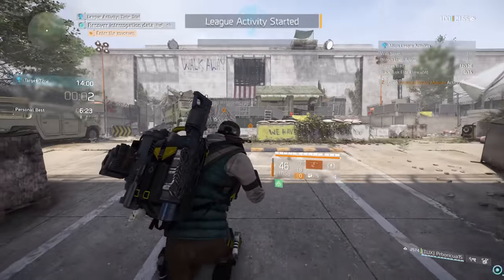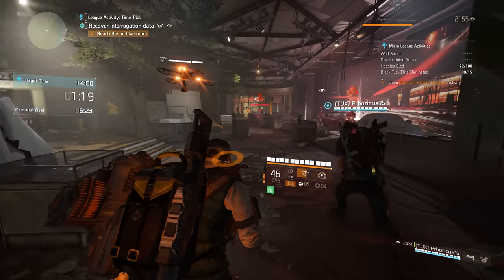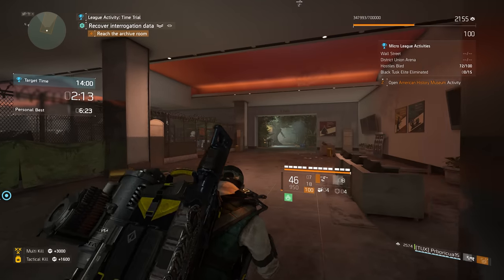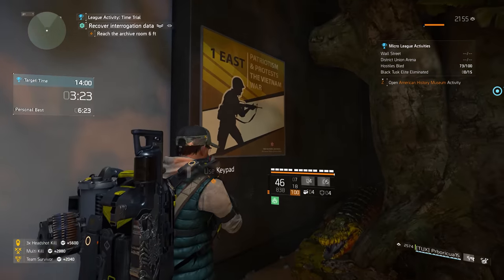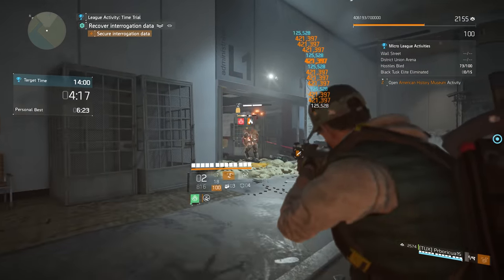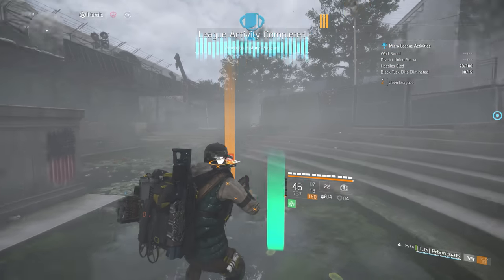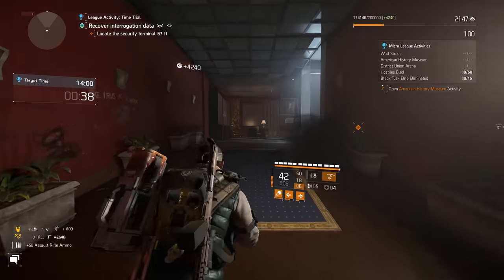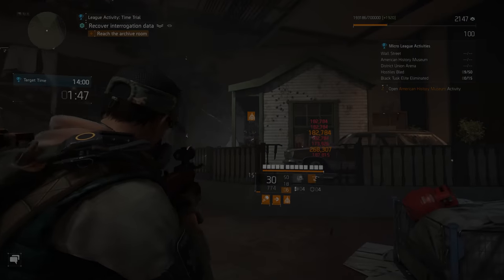The Division 2 Didn't Do That Much....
Title Update 16.2 dropped earlier today, and we need to take a look at the changes.
I forgot to discuss:
* Picaro's Holster not fixed
*Apparel keys are not dropping for all players after 4 levels

My PC Specs:
►Acer Predator XB273K 27" UHD (3840 x 2160) IPS NVIDIA G-SYNC Compatible Monitor with VESA